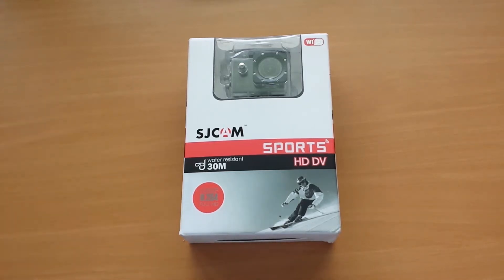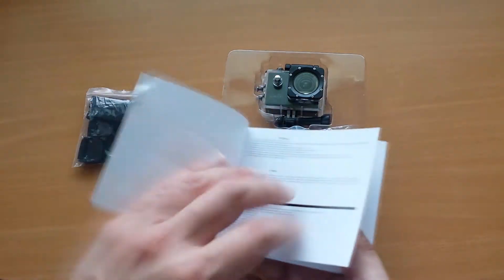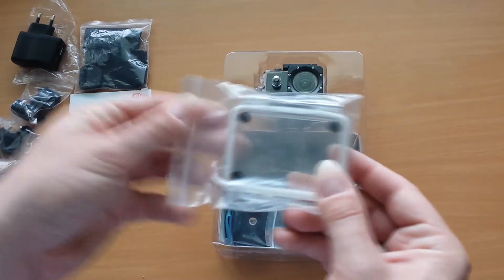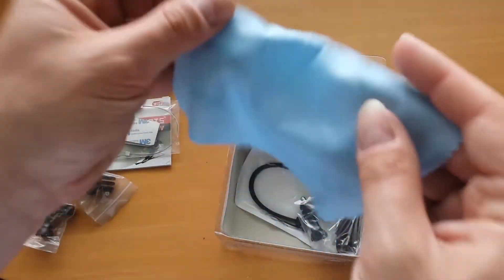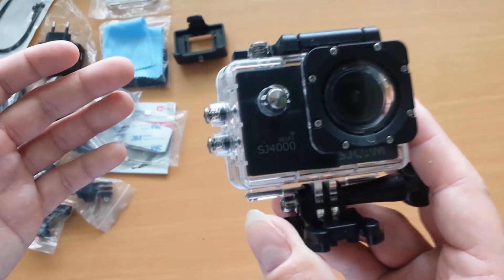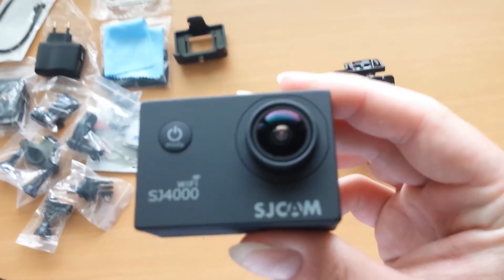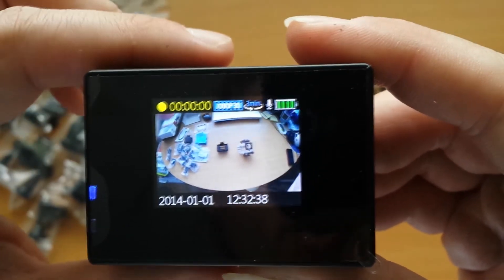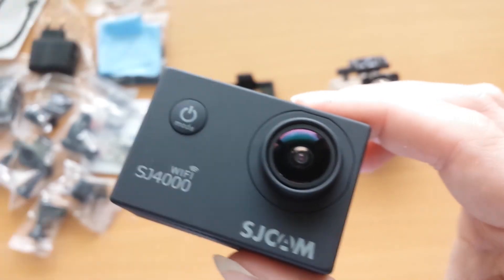SJCAM SJ4000 WiFi Action Cam - Unboxing (GoPro alternative)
This is a first video out of three in this series of SJCAM SJ4000 WiFi Action Cam. This one is pure Unboxing with checking all the accessories that are included in the box. Going through all the extras in the box and then getting to camera itself.

Here is the link where I bought it

I bought it for $101.99 USD at Amazon.com
MAKE SURE YOU DON'T BUY FAKE ONE. Originals are with SJCAM logo under the lens.

Short review of the menu of the camera follows in the next video, the second one in the series.

I hope you'll enjoy it. BTW: Sorry about some language mistakes... afterall I am from Slovenia ;)